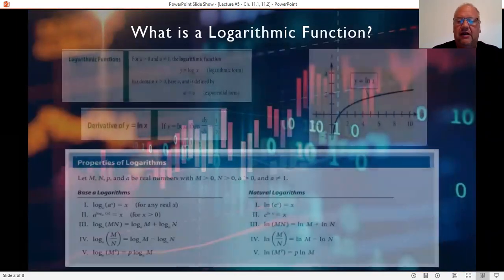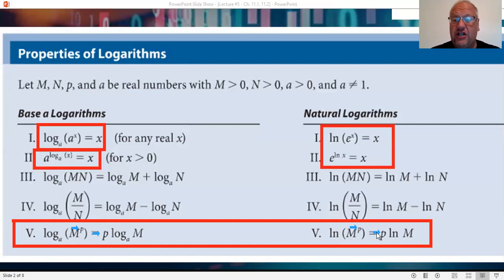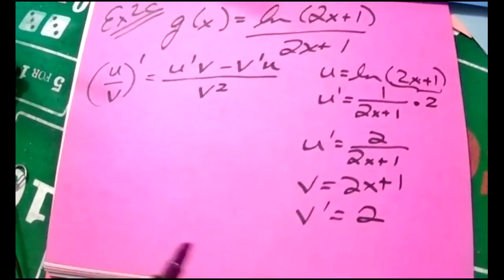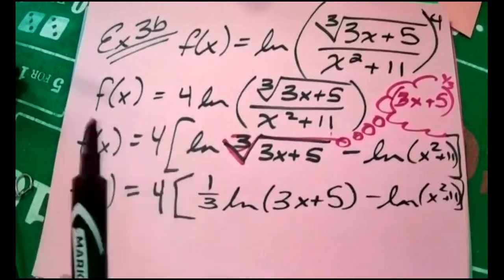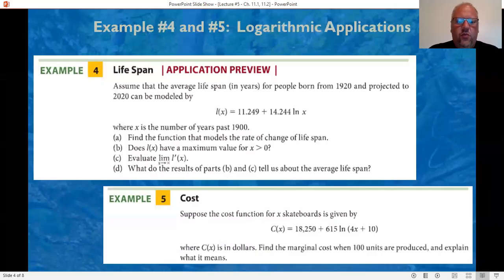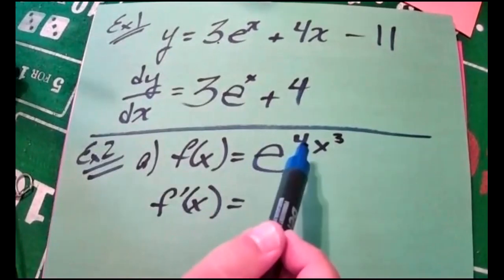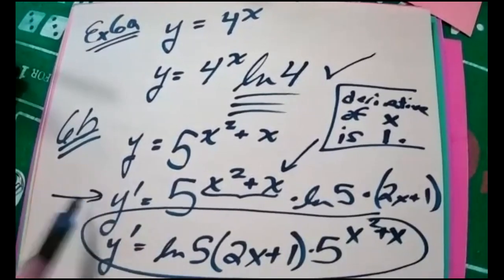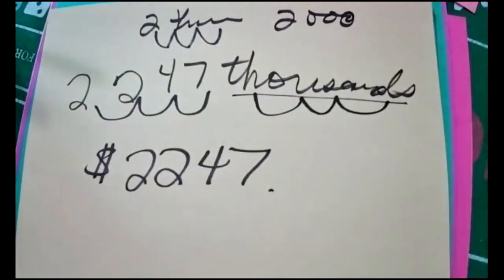MA 118 Ch. 11.1, 11.2 Derivatives of Logarithmic and Exponential Functions